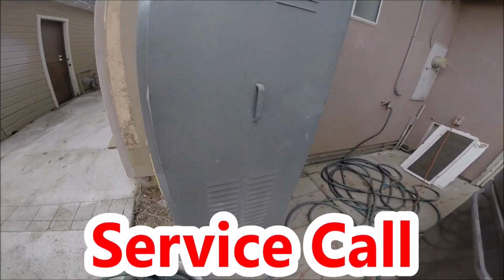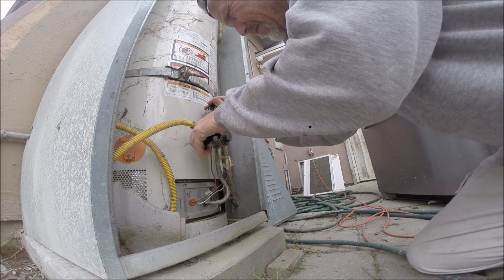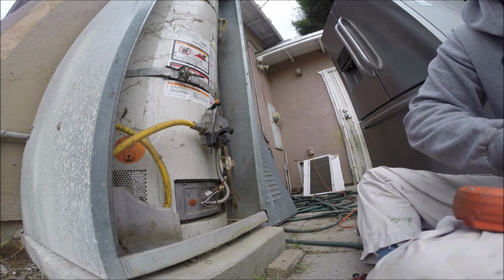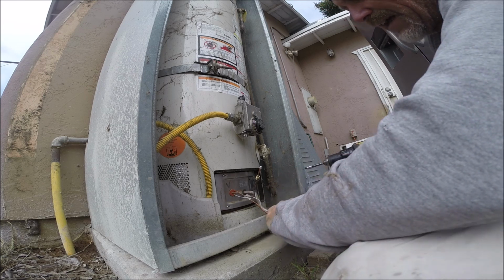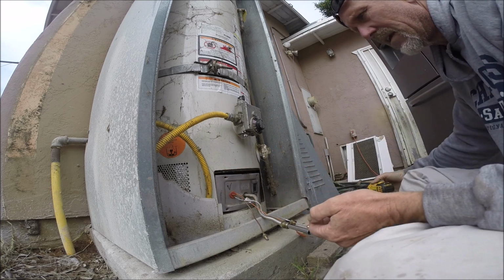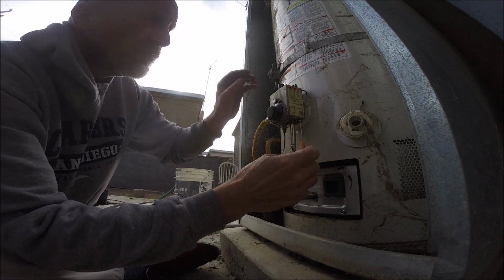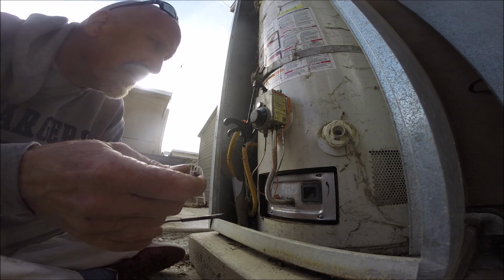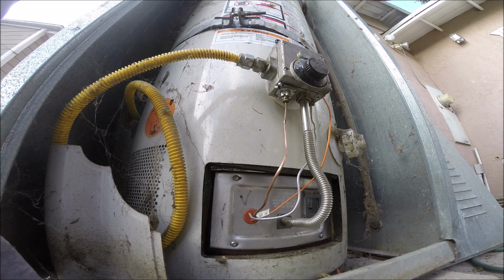Thermocouple Replacement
Water Heater Service Call